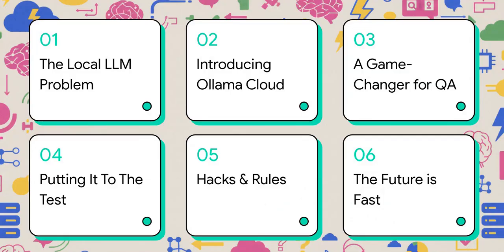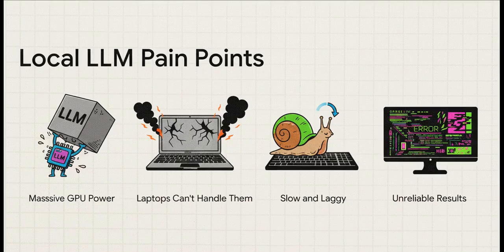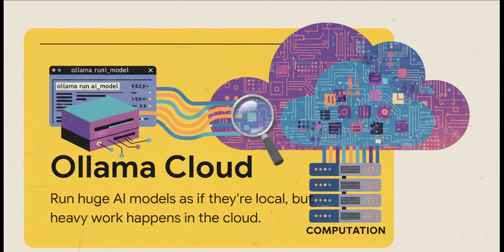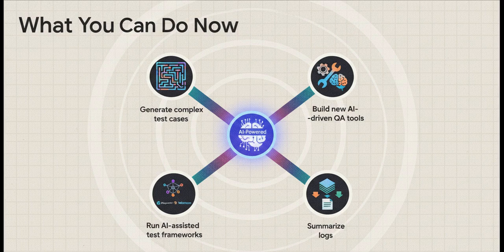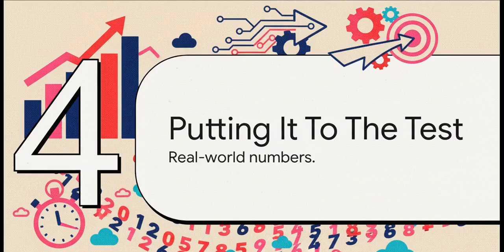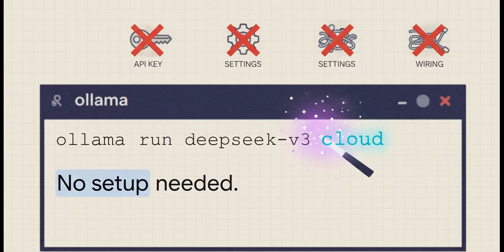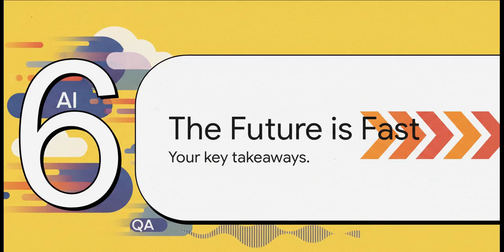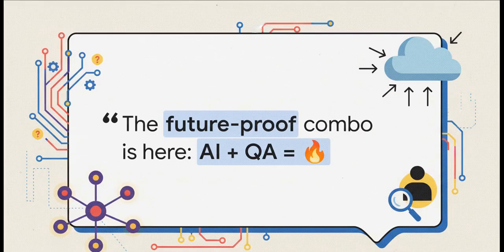🚀 Ollama Cloud + QA Testing: Run AI Models WITHOUT GPU!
One of the biggest headaches for QA engineers today is trying to run large AI models locally. It sounds cool until your laptop starts wheezing and freezing.
Big models need GPU power — and most testers don’t have that.

But here’s the twist:
You can now run massive AI models with zero GPU using Ossama Cloud.
You type locally; the cloud does the heavy lifting.

💡 Why QA Engineers Should Care

Generate test cases instantly

Summarize reports and defect logs

Build UI automation flows

Create test data on the fly

Use RAG to answer testing questions

It's not hype — it’s productivity.

⚡ What Makes Ollama Cloud Lit for QA?

Running models locally is:

Slow

Hardware heavy

Memory killing

Cloud models are:

FAST

Zero lag

GPU-free

You literally get results like you’re using a supercomputer.

🚀 Real Performance From Automation + RAG

Local run: ~60 seconds

Cloud run: ~13 seconds

Cloud re-run: ~9 seconds

That’s 6–7x faster debugging.
Imagine this inside your automation workflow.

🤌 The Commands (Super Simple)

To run Deepseek 670B:

ollama run deepseek-v3 cloud

To run GPT-OSS 120B:

ollama run gpt-oss-120b cloud

And boom. No GPU drama.

🧪 Real QA Scenarios That Work

Generate negative test cases → structured instantly

Summarize defect logs → grouped insights

Create sample JSON data → ready for automation

Hours saved per sprint — no exaggeration.

🔒 Best Practices

✔️ Use cloud for large models
✔️ Mask sensitive data
✔️ Perfect for PoCs & debugging

❌ Don’t upload production secrets
❌ Don’t push giant payloads

Cloud = fast iteration
Local + secure = final deployment

🧠 Shortcut to Remember

Cloud = FAST

Local = HEAVY

“cloud” suffix = MAGIC

Ideal for UI + API automation

Helps iterative debugging

🔥 Final Word: AI + QA = Future-Proof

We can now:

Use AI agents

Debug smarter

Build supercharged frameworks

Deliver faster cycles

All with:

Zero GPU

Zero lag

Zero compromise

The AI revolution for QA is officially democratized.